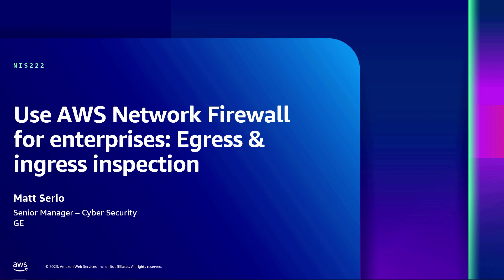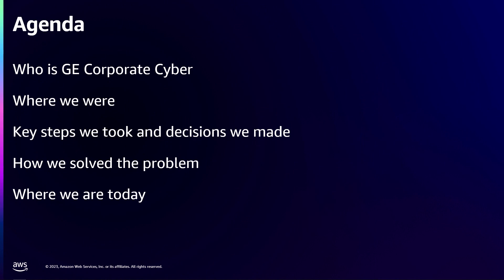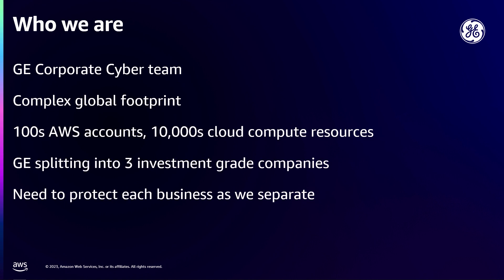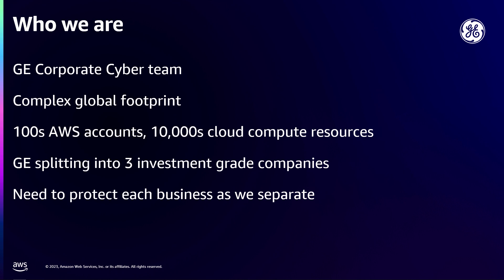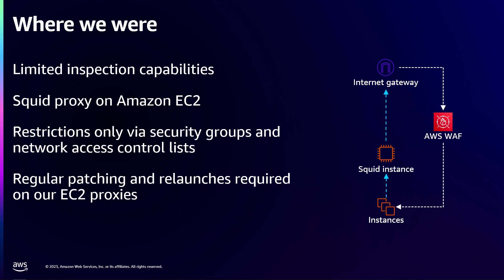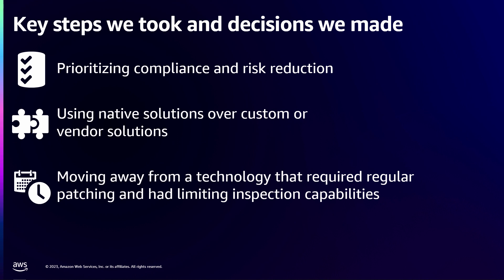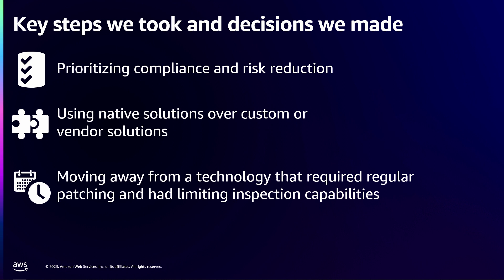AWS re:Inforce 2023 - Use AWS Network Firewall for enterprises: Egress & ingress inspection (NIS222)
GE has used commercial enterprise products like proxies on Amazon EC2 to manage their egress and ingress inspection zones to meet compliance requirements. With AWS Network Firewall, they saw an opportunity to move into a cloud-native architecture and migrate their inspection zones from existing collocations to AWS. This lightning talk shares their challenges and successes.